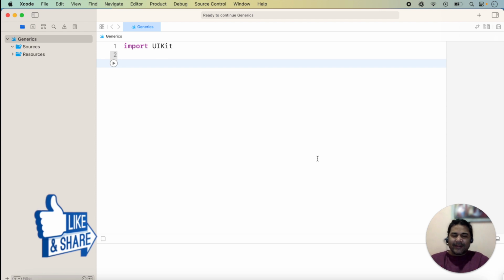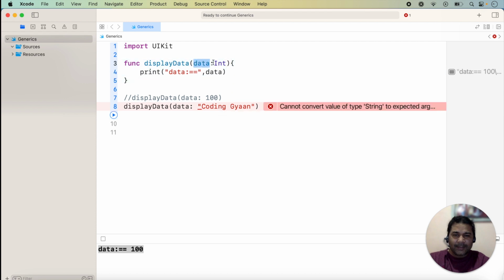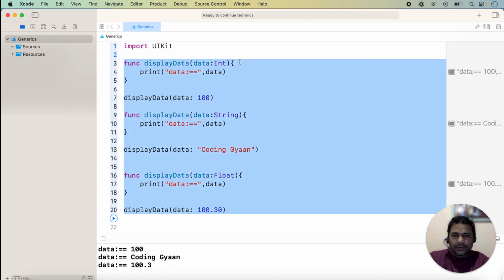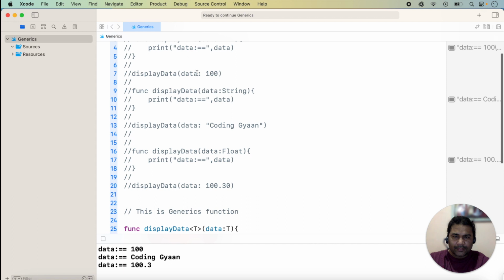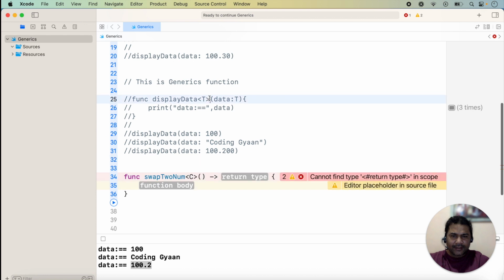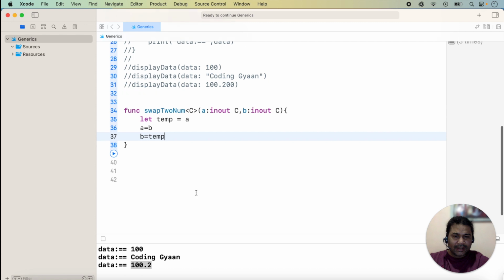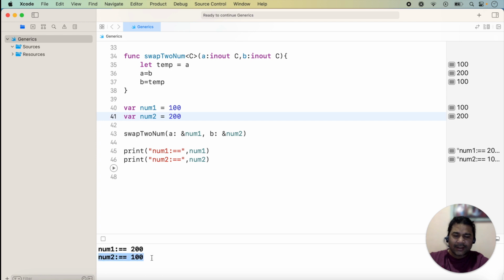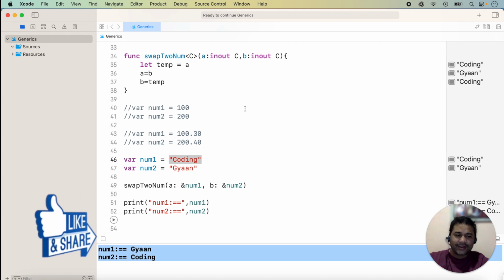What is Generics in Swift(2023) ?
Generic code enables you to write flexible, reusable functions and types that can work with any type.Generics provide a general solution in code that can handle various types.In this vidio,We will discuss Generic from very basic level and will try to understand that why we need of Generics in our code.Will try to understand Generics with different examples.